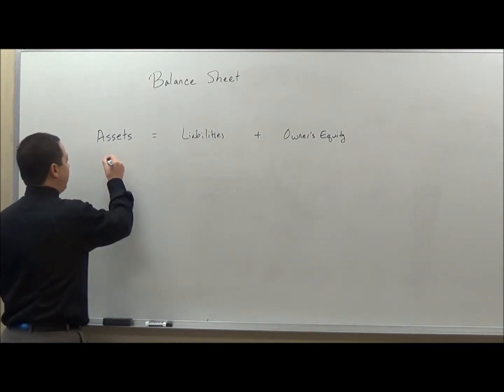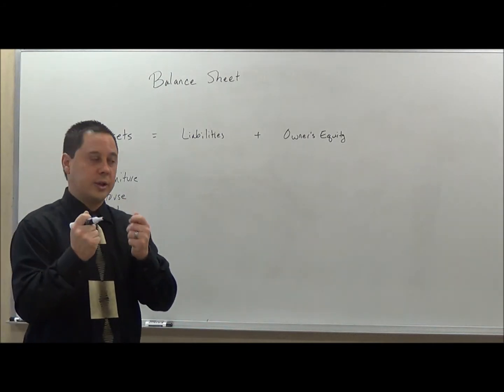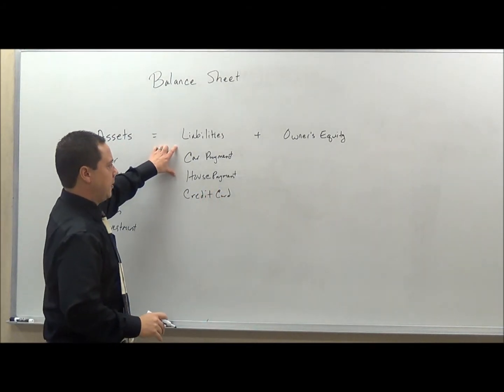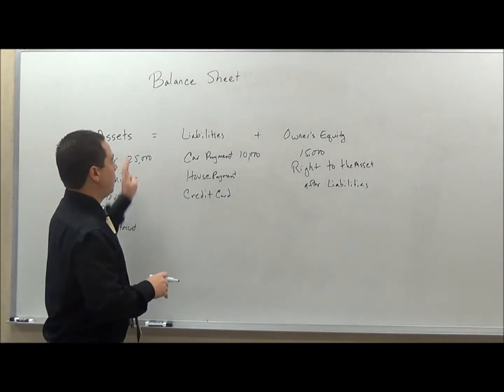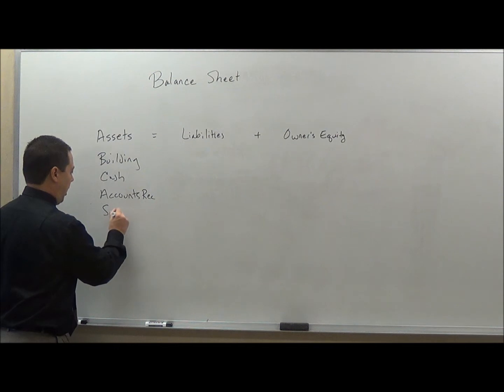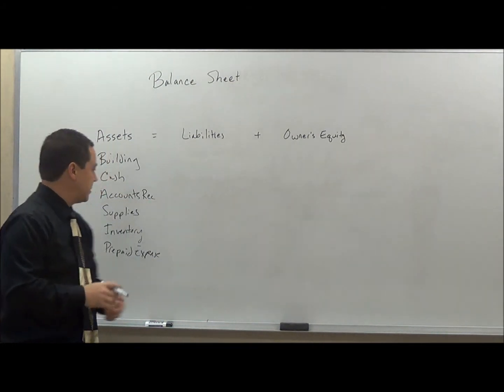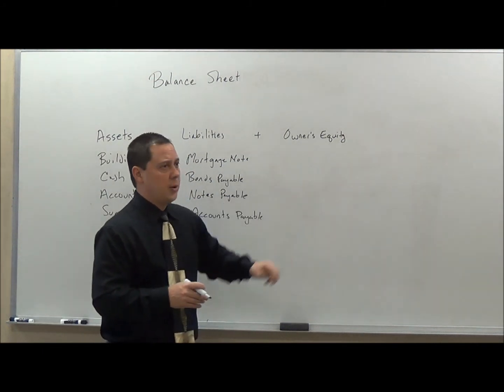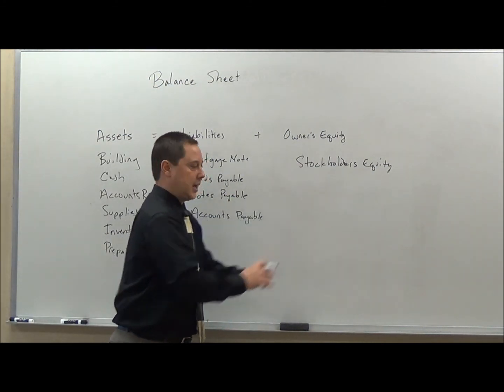Balance Sheet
Fred Sutton Balance Sheet